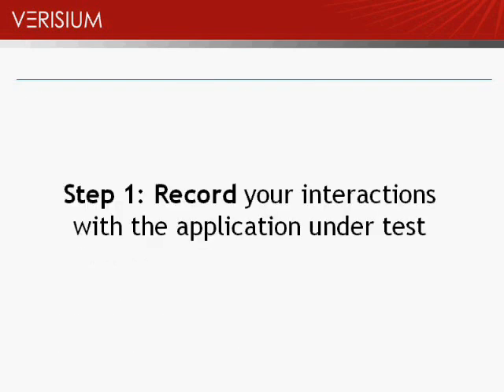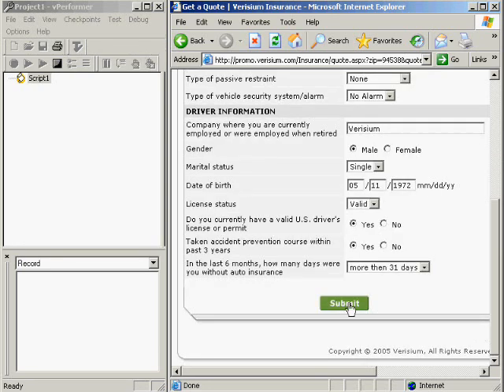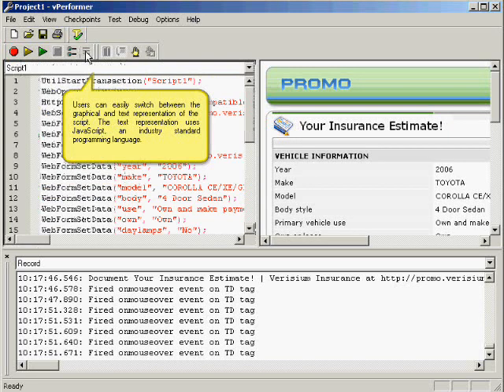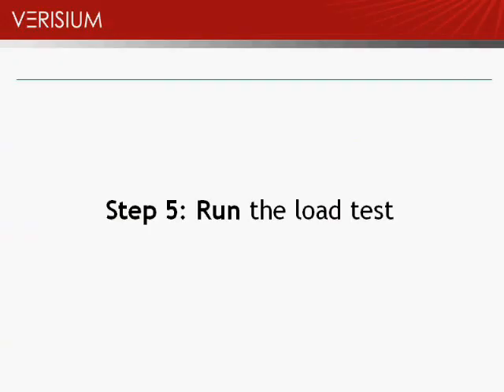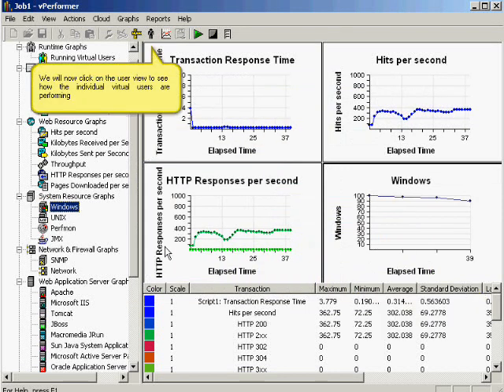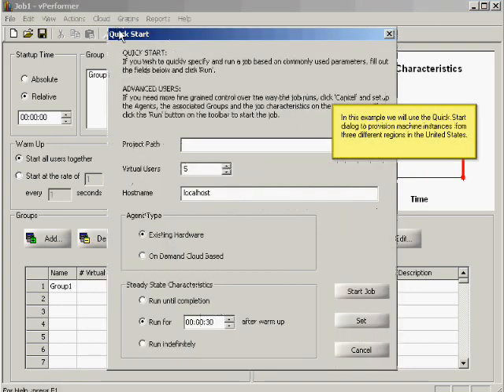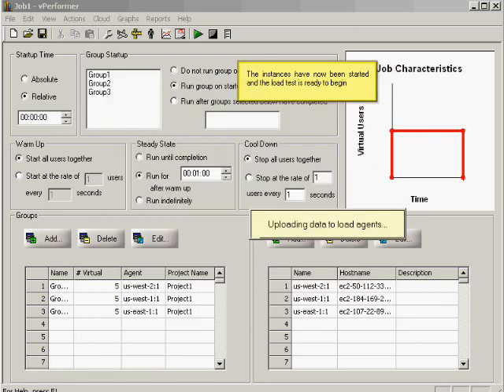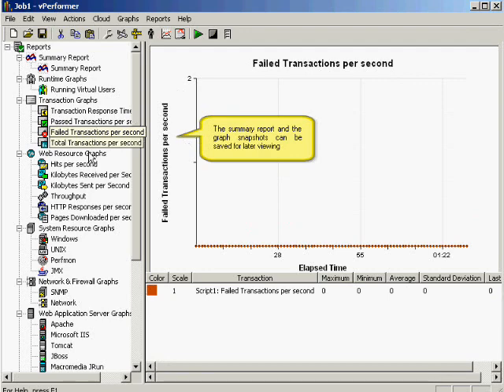Load Testing Tool: vPerformer 4.0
vPerformer is a load testing tool for web apps. vPerformer enables you to record load testing scripts and then use those scripts to emulate loads of thousands of concurrent virtual users. The cloud based option enables instant large-scale virtual load generation that could be too costly and time consuming for you to setup. Moreover, vPerformer allows you to monitor many kinds of external systems.whose performance is correlated with the performance of the system under test.